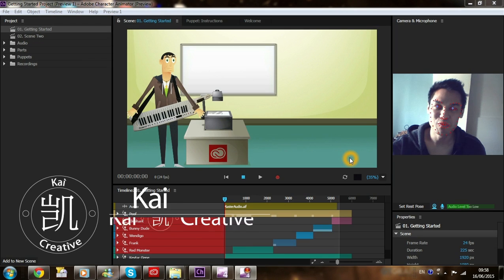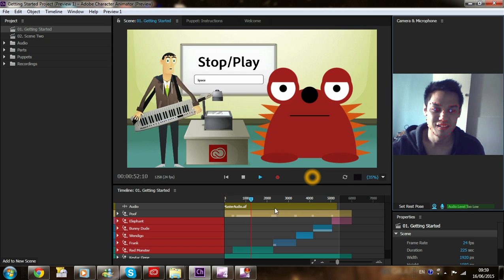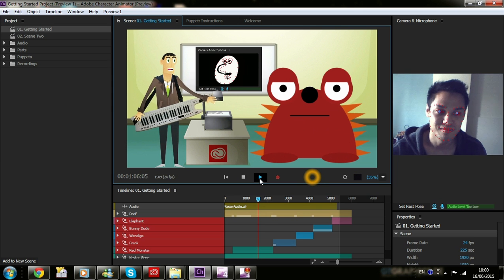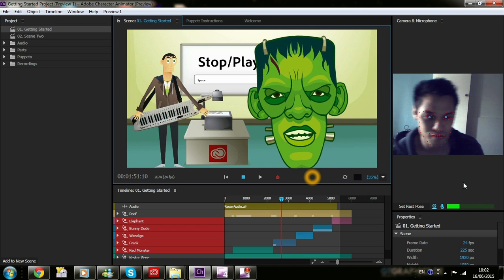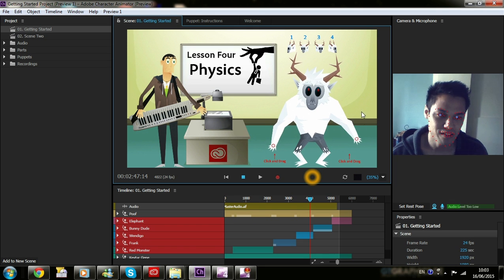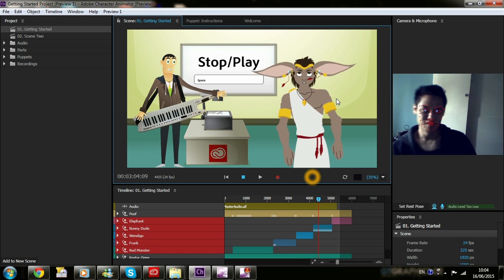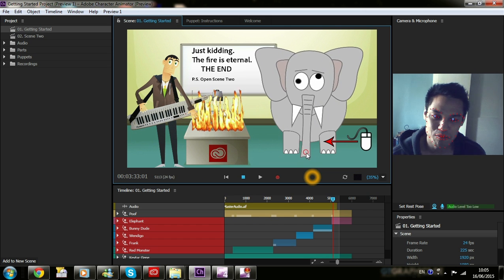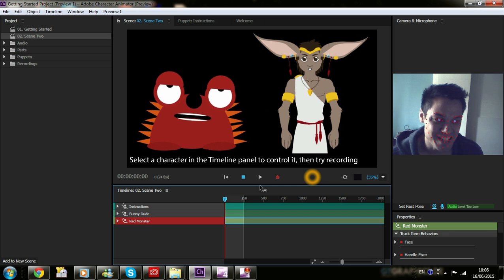Adobe Character Animator Preview - After Effects cc 2015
Adobe Character Animator Preview.
Kai explores the latest offering from Adobe CC 2015, the Character face animator, this new piece of software allows you to bring still images and artwork from Photoshop or illustrator and rig them to mimic your own face!
"by capturing your performance using a camera and microphone, reproducing your facial expressions, synchronizing mouth movements to your speech, and giving you control over all aspects of a character’s movement through the mouse, keyboard, and programmable behaviours"
The upcoming piece of software even boast the possibility of "writing your own programmable behaviours or plug in behaviours from elsewhere."
I look forward to be able to fully use this piece of software to speed up my work flow in after effects! Saving hours upon hours of time from lip syncing and keying character movement.
Bravo Adobe ... bravo
Imagine . Implement . Inspire